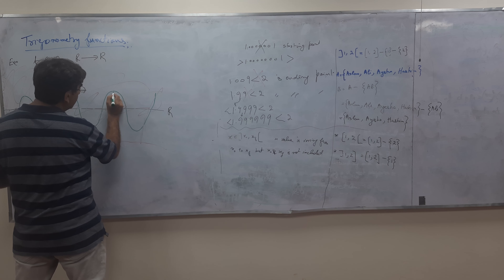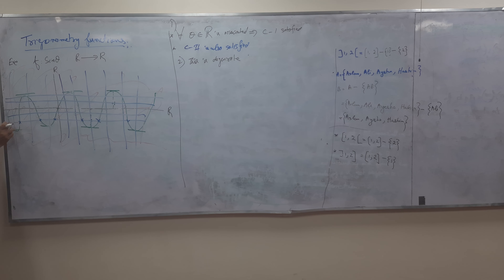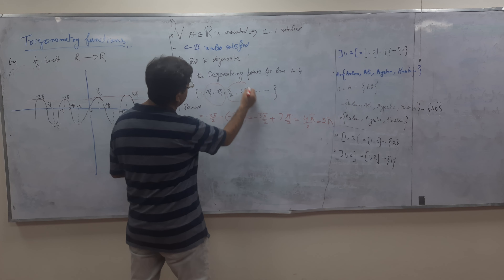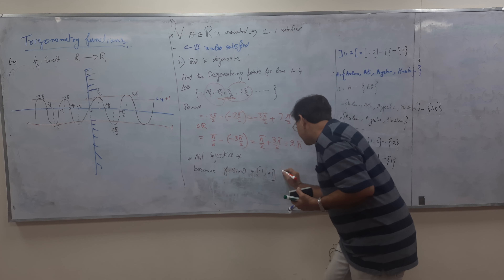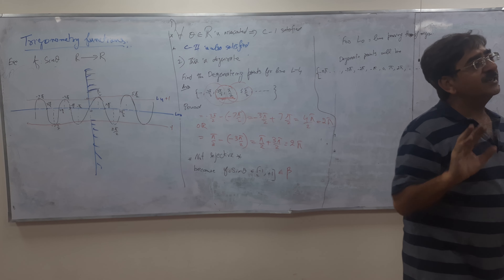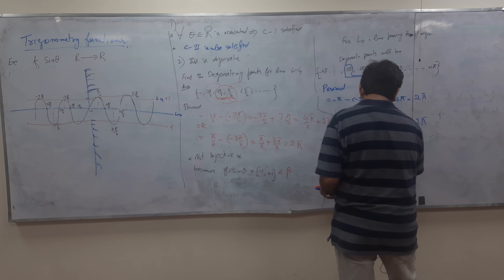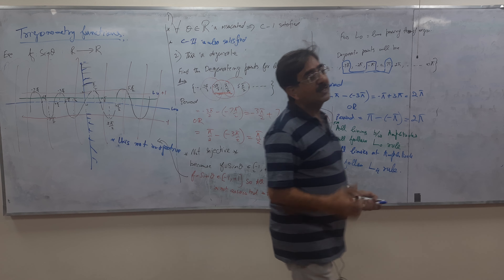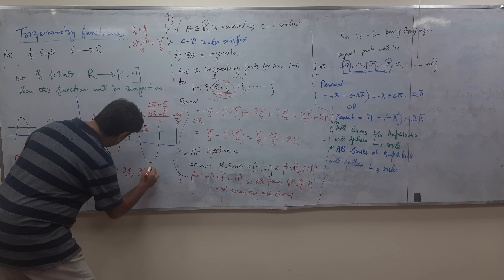Effect of Domain and Range on $\sin\theta$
This channel is based on free lectures related to Theoretical High Energy Physics. Nevertheless, some videos related to coffee lovers, coffee recipes and enjoyable everyday activities, and recommended products with reviews from authors are also uploaded. You can attend all the lectures related to theoretical Physics like Quantum mechanics, Classical Mechanics, Classical mechanics for general dynamics for constrained systems, Linear Algebra, Tensor,  relativity, cosmology, etc. Kindly subscribe to my channel because we need your support and feedback to register for our channel on YouTube. If you have any questions regarding any topic discussed in the videos then please never hesitate to put questions in the comments box, we will be pleased to answer your questions and confusion.
My Introduction
1) Quantum Mechanics
Lecture-1 Lecture-2 Lecture-3 Lecture-4 Lecture-5 Lecture-6 Lecture-7 Lecture-8 Lecture-9 Lecture-10 Lecture-11 Lecture-12 Lecture-13 Lecture-14 Lecture-15 Lecture-16 Lecture-17 Lecture-18 Lecture-19 Lecture-20 Lecture-21 Lecture-22 2)
2) Lectures on Classical Mechanics
Lecture-1 Lecture-1a Lecture-2 Lecture-3 Lecture-4 Lecture-5 Lecture 6 Lectue-7 Lecture-8 Lecture-9 Lecture-10 Lecture-11 Lecture-12
3) Lectures on Relativity and Cosmology
L-1 L-2 L-3 l-4 L-5 L-6 L-7 L-8 L-9* Tensor-1 L-10* Tensor-2 L-11* Tensor-3 L-12* Tensor-4 L-13* Tensor-5 L-14* Tensor-6 L-15* Tensor-7
4) Lectures on Electrodynamics
L-0 L-1 L-2 L-3 L-4 L-5 L-6 L-7 L-8 L-9 Lecture-10 Lecture-11
5) Lectures on Advanced Quantum Mechanics
6) Lectures on Complex Analysis Complex
Lecture-1 complex Lecture-2 complex Lecture-3 complex Lecture-4 complex Lecture-5 complex Lecture-6-1 complex Lecture-6-2 complex Lecture-7-1 complex Lecture-7-2
7) Moodle (Learning Management System)
Step by Step Guidelines to Arrange Lectures, Uploading Assignments, and Work on Slate or Moodle Step by Step Guidelines to make an online Mathematical Quiz for Moodle or LMS by using latex.